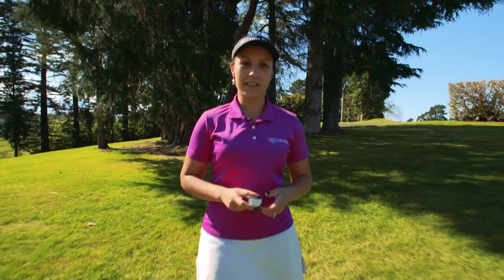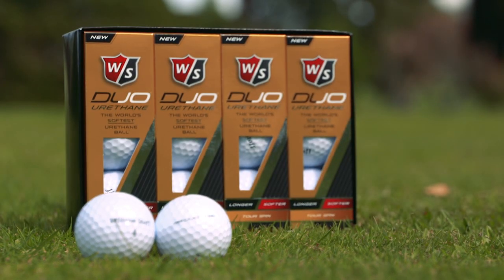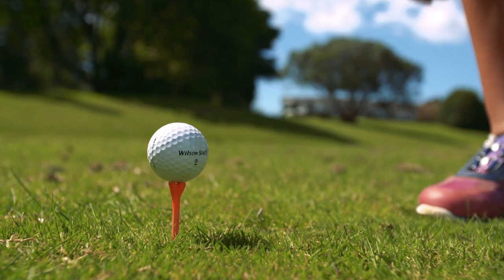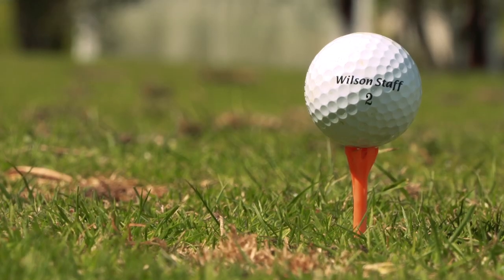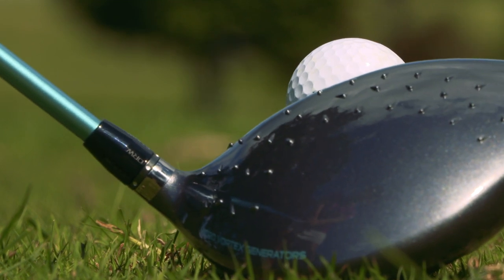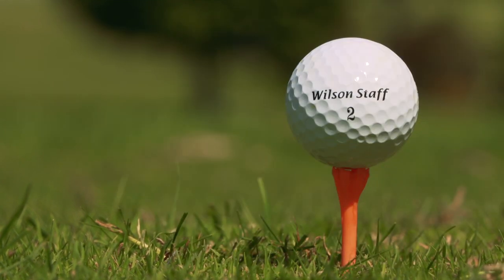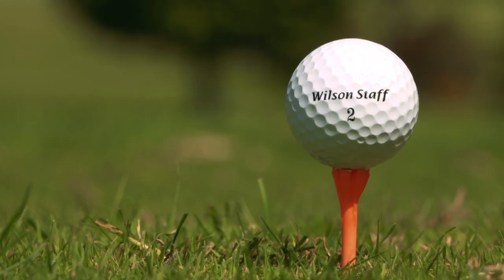Wilson Staff Duo Urethane Golf Ball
Listen to Wilson Advisory Staff member Larissa Eruera talk about Wilson Staff's Duo Urethane Golf Balls.